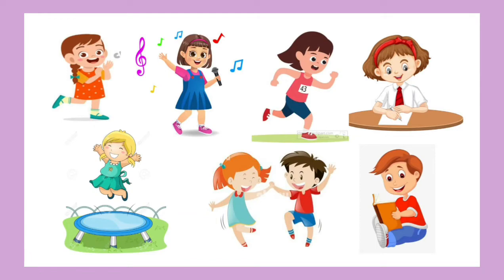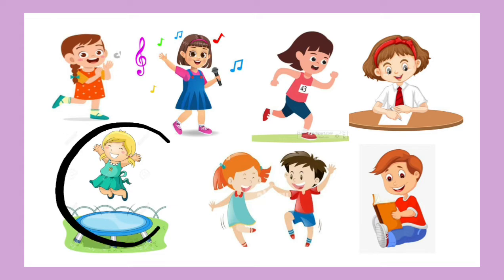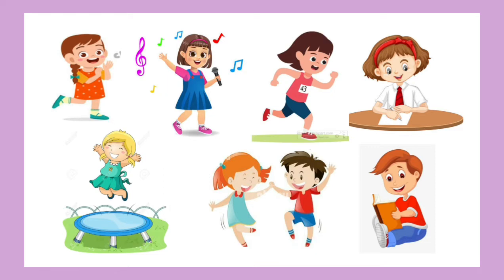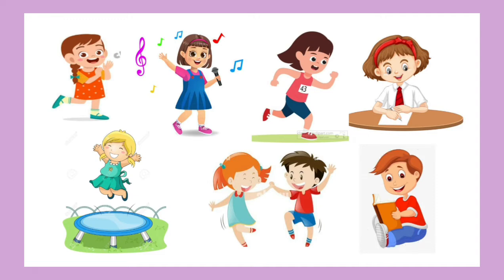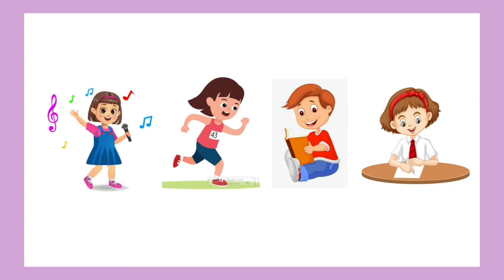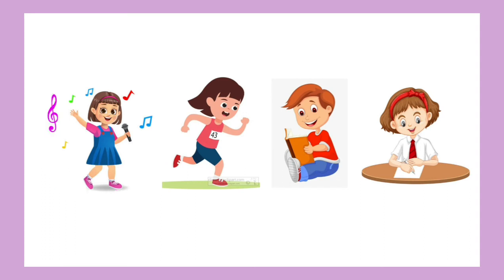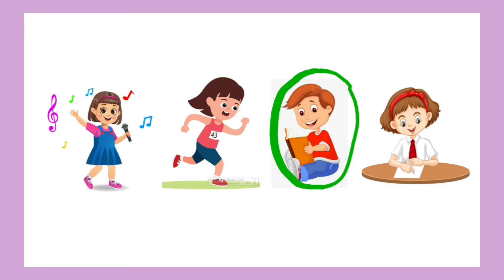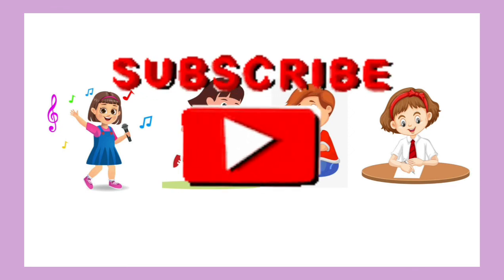practice worksheet things we do and body parts